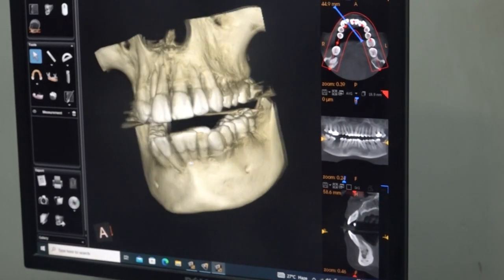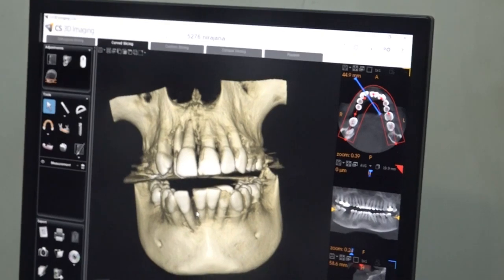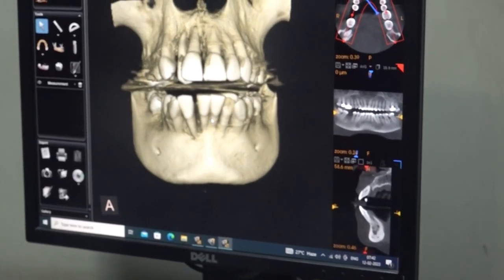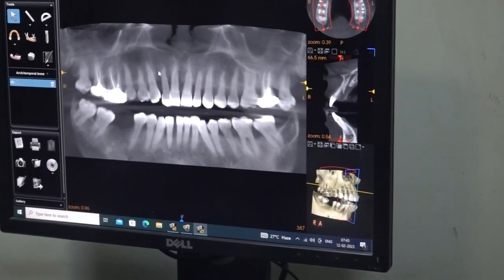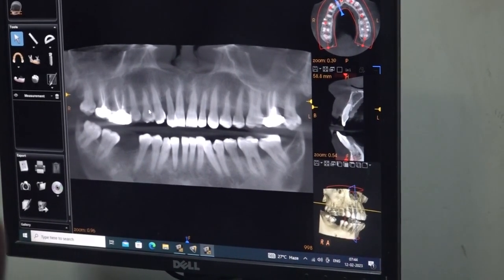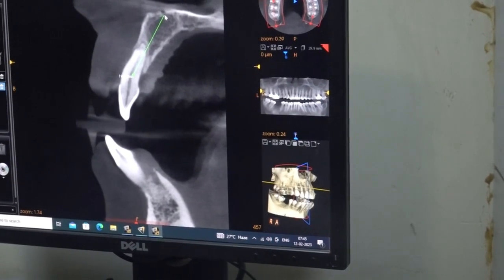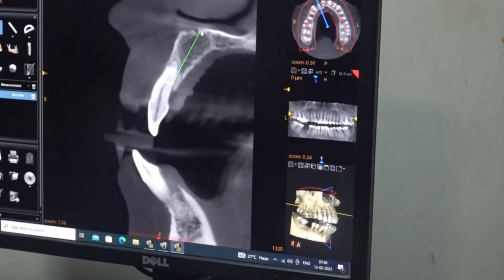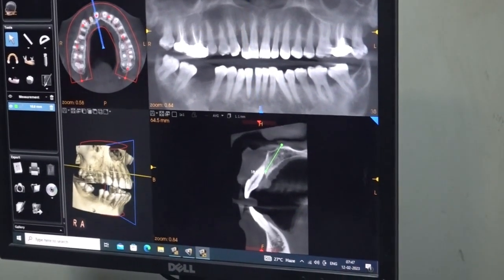BCS or KOS for upper anterior dental implants? Discussion by Dr.Murugavel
BCS or KOS for upper anterior dental implants?